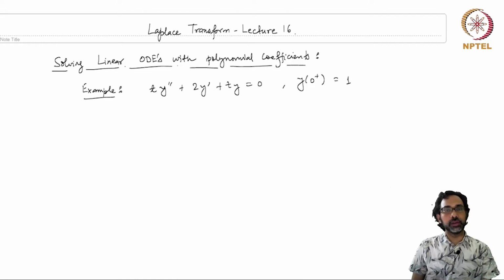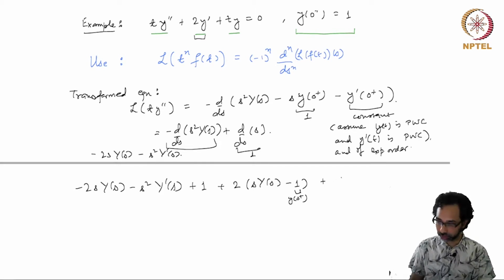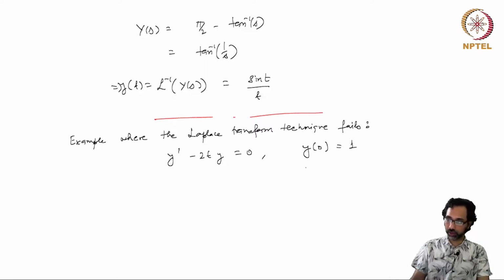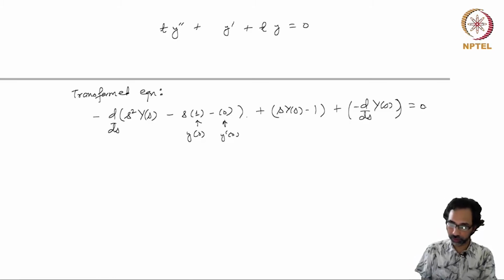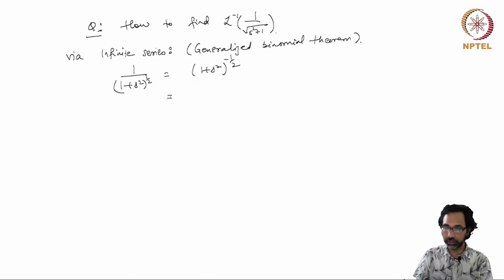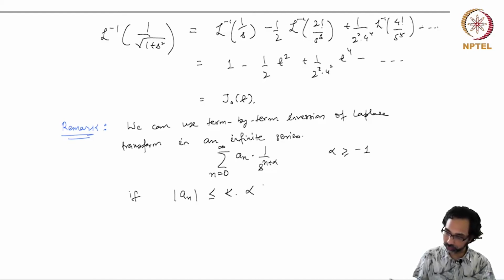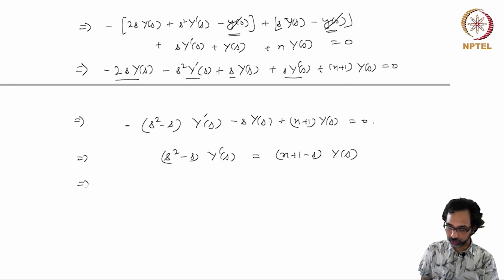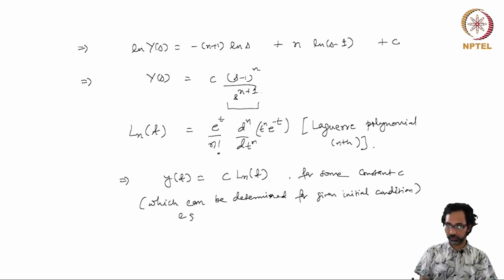Solving Linear ODE's with polynomial coefficients